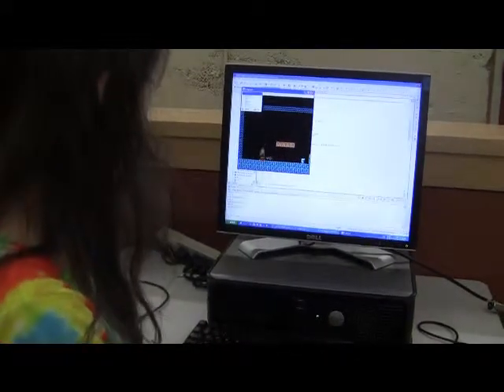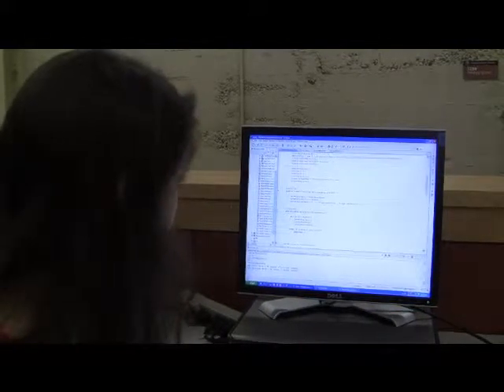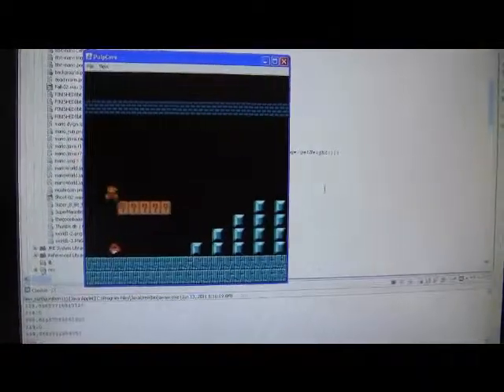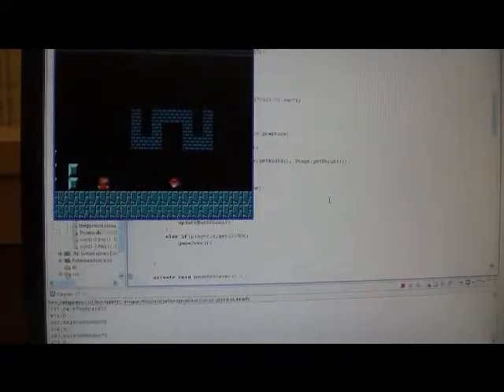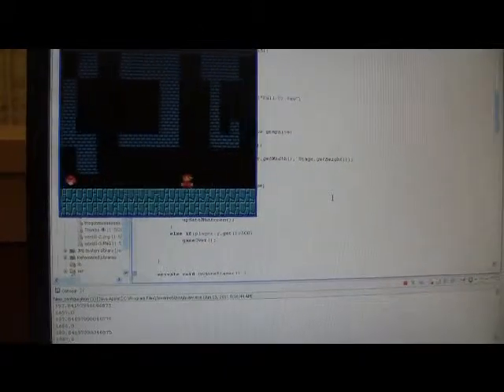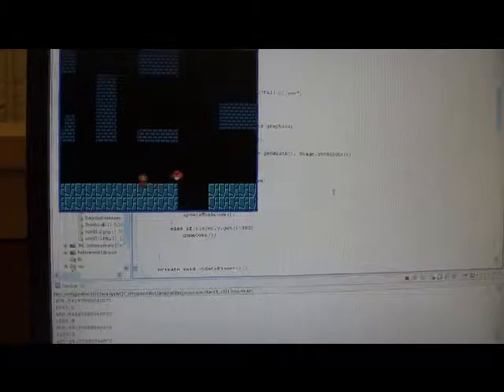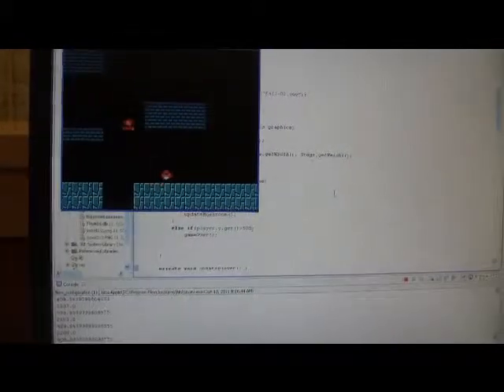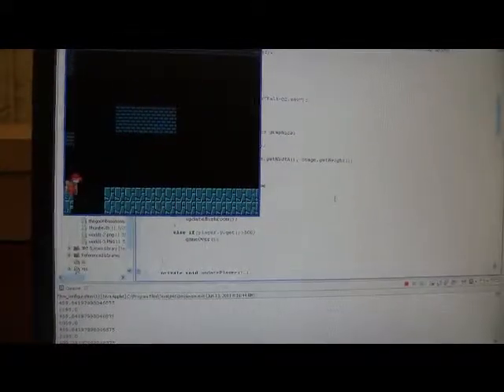Mario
This 8-bit Mario game was created using the Pulpcore Java game library

It was made by Emily, Gabby and Gary as a final project for Ms. Martin's AP Computer Science course at Garfield High School in Seattle, WA.